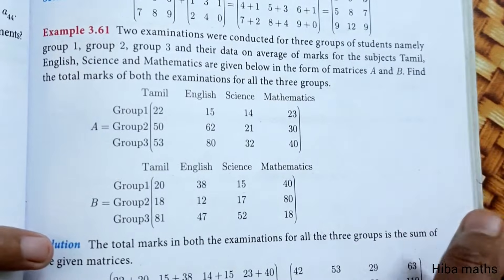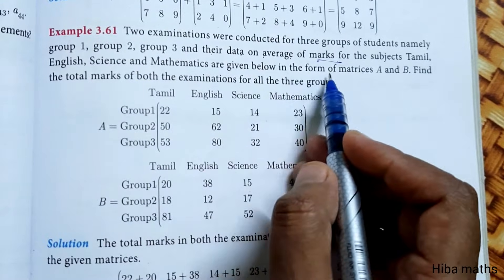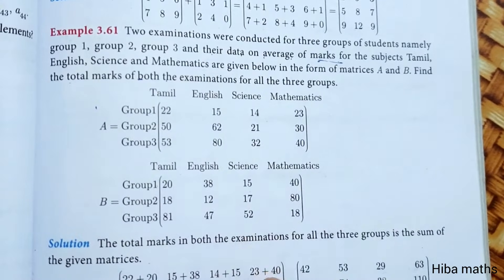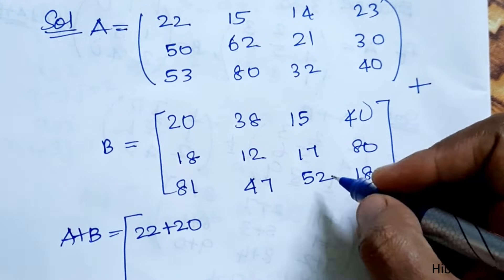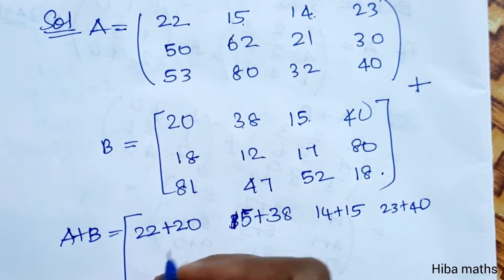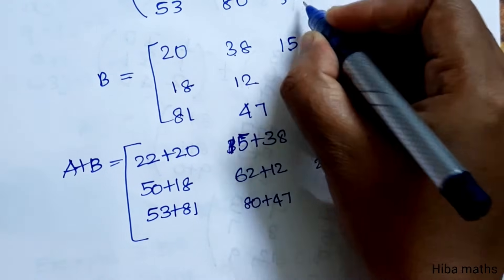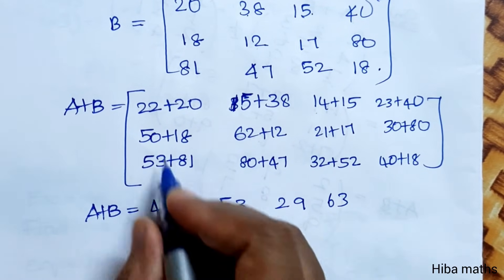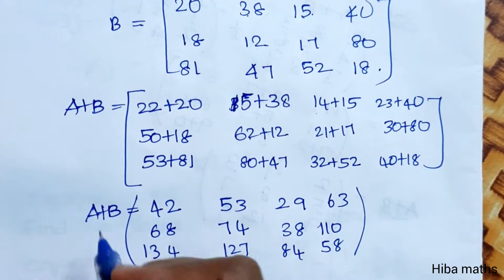10th maths chapter 3 example 3.61 tn samacheer hiba maths